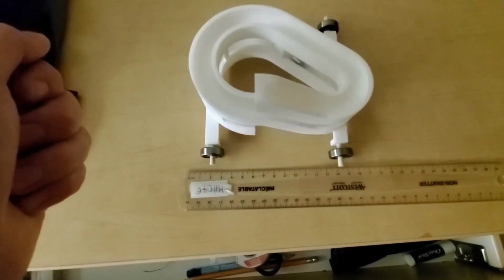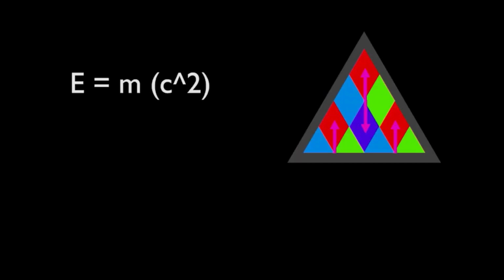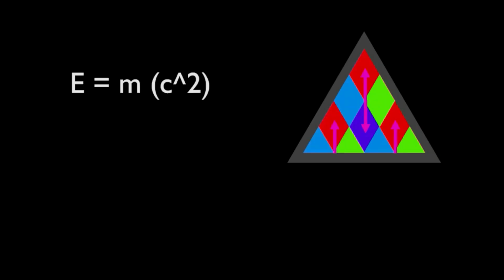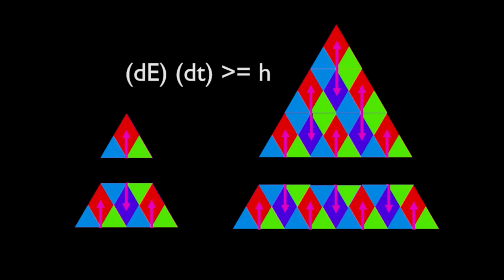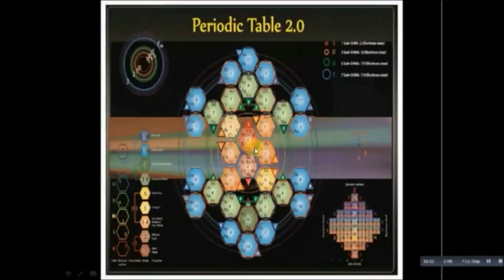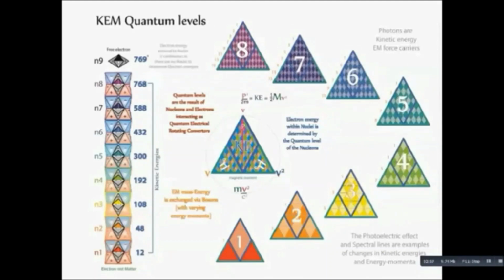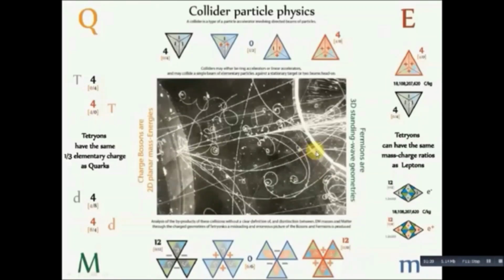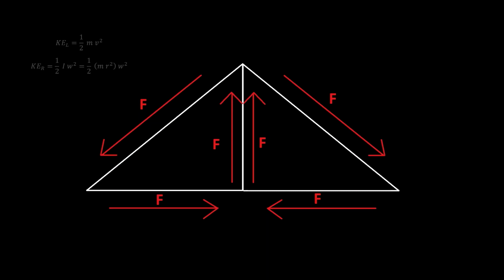3d Impulse Drive and Better Simulations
I found a better way to simulate Impulse Drives, and also how to make them three dimensional, which makes them more efficient.